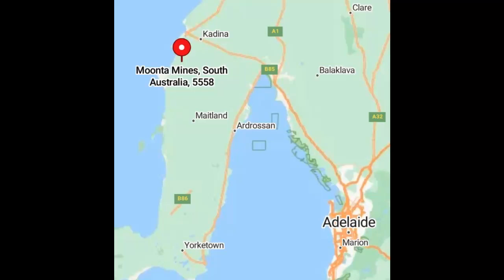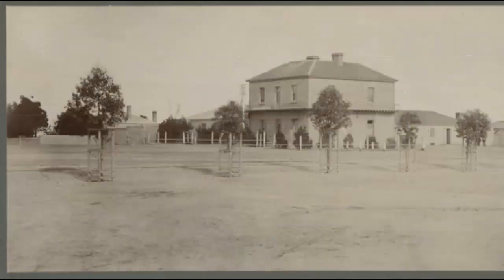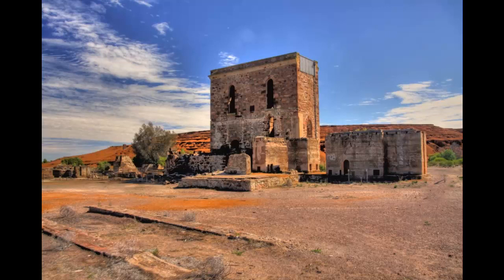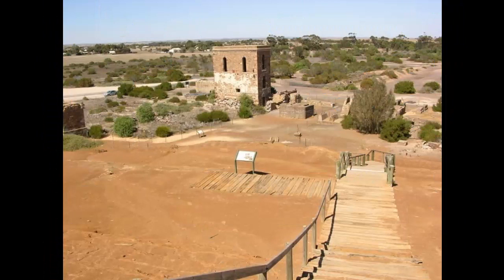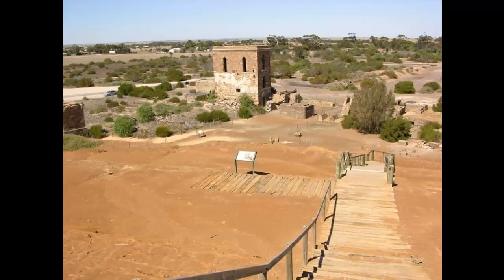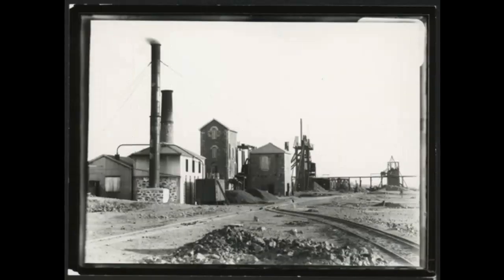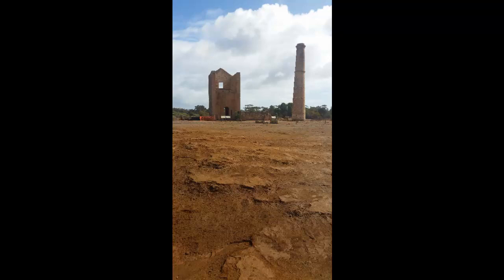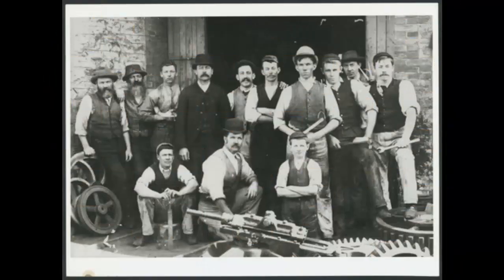Moonta Mines 3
Part tour of the ruins of Moonta Mines in South Australia